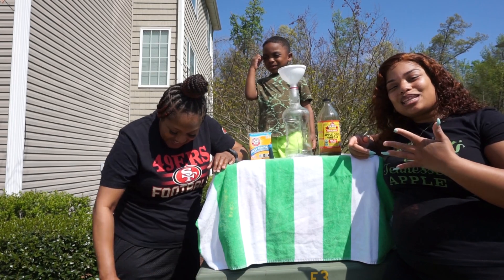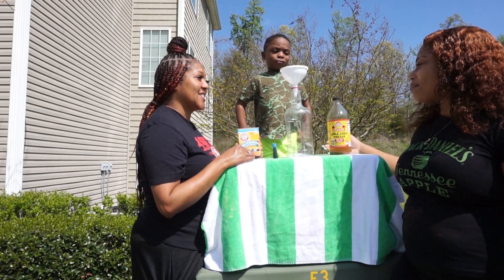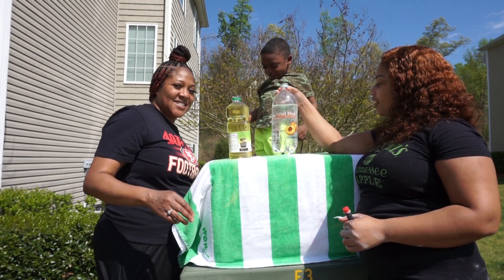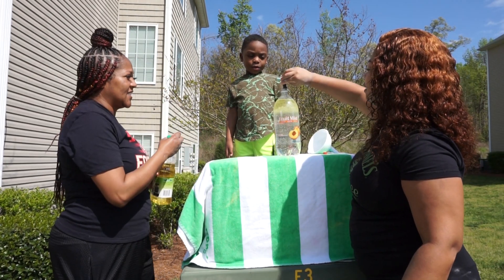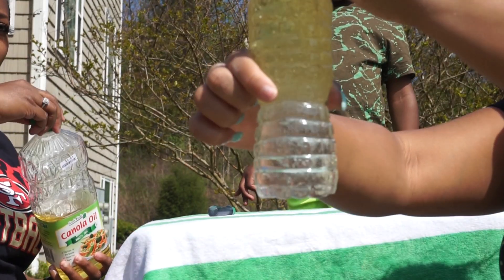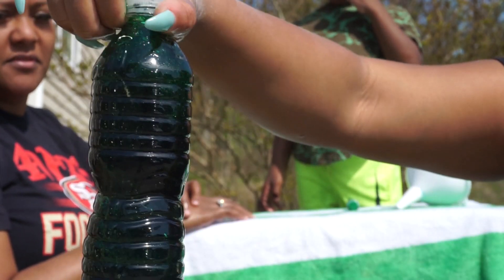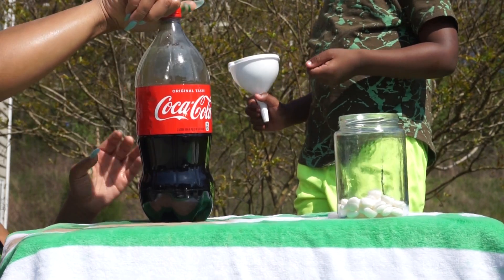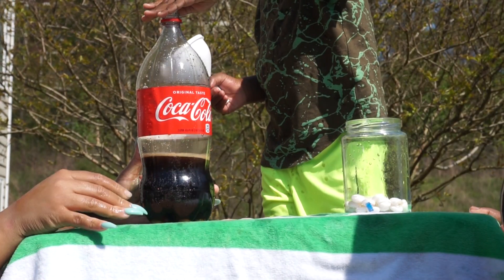Coca Cola & Mentos Science Experiments with Shock| Quarantine Vlog 3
Making theses vlogs a series to remember. Today we did some fun out door experiments with Shock. We made a volcano, lava lamp and an explosion.
Heat it up with ya girls

-Couples: flame.spark